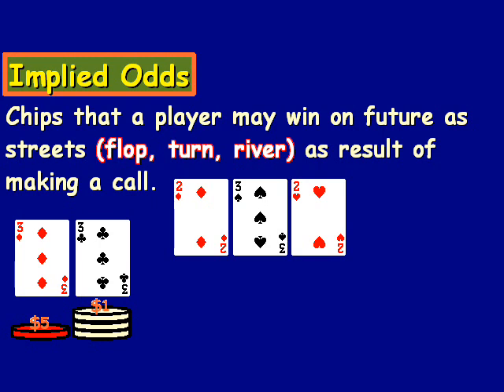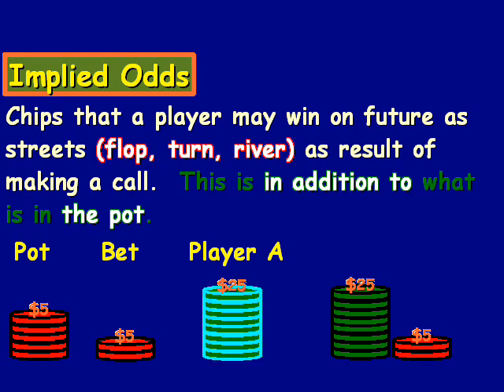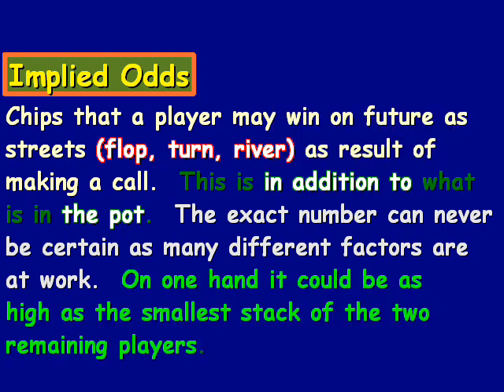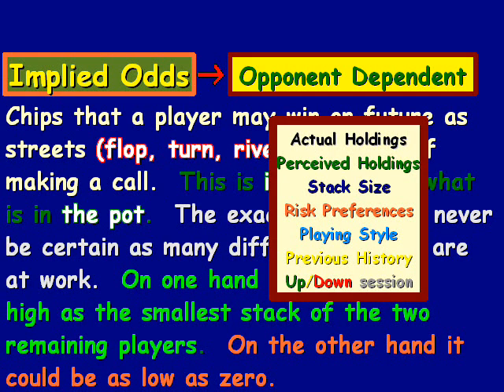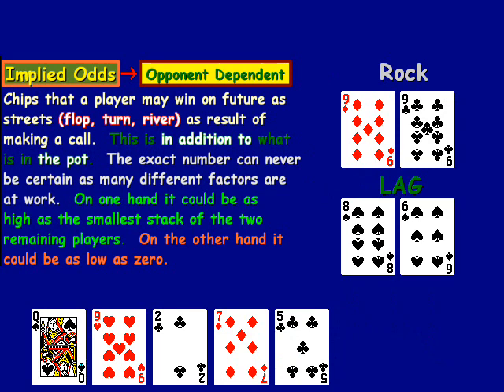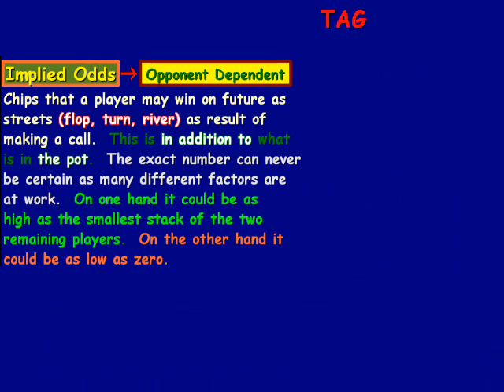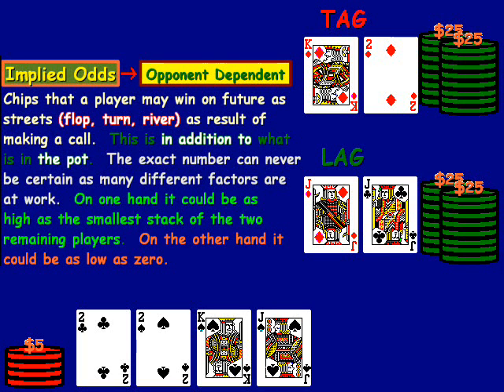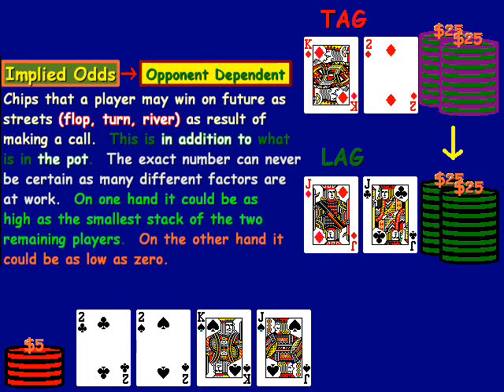Implied Odds Poker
I also wrote an ebook a few years ago titled poker hand ranges explained. This is available at Lulu books.